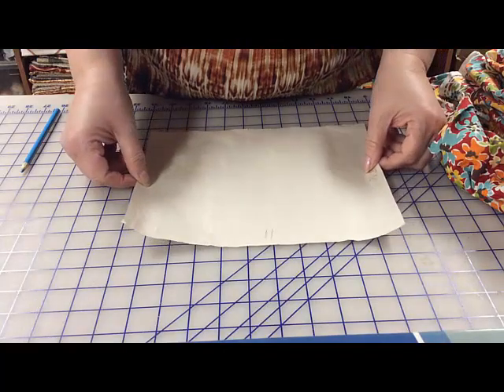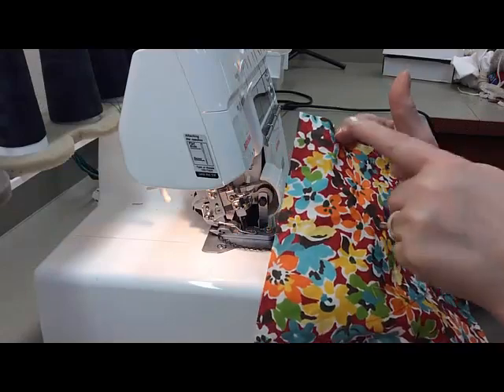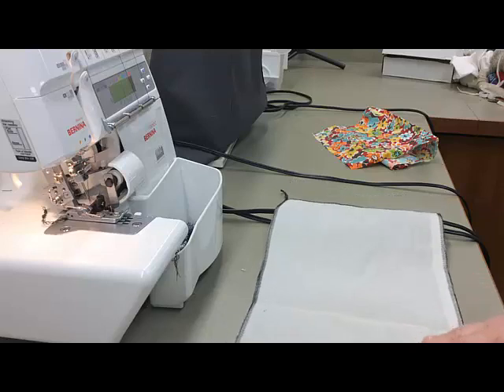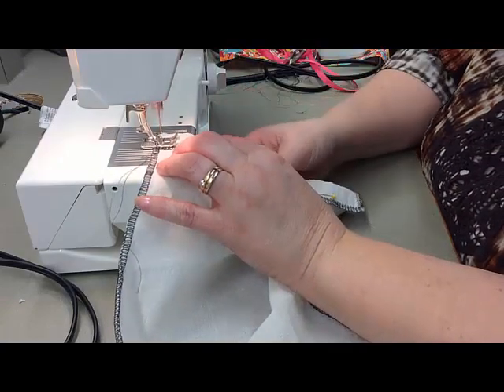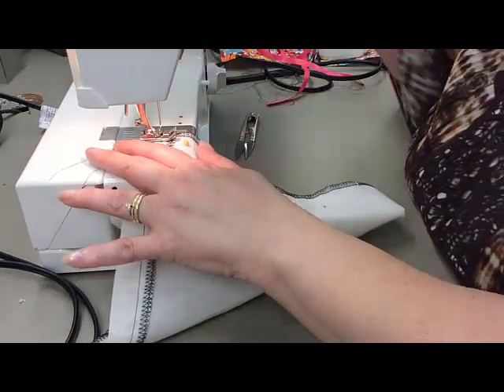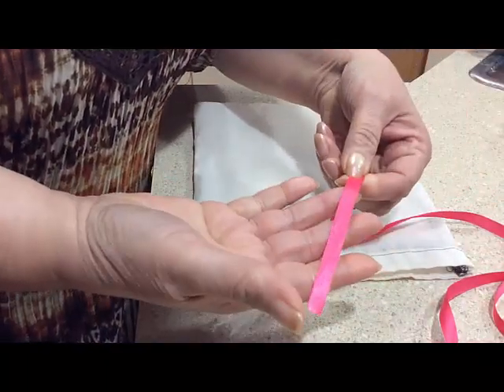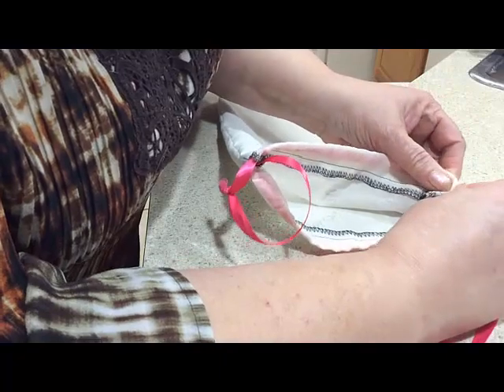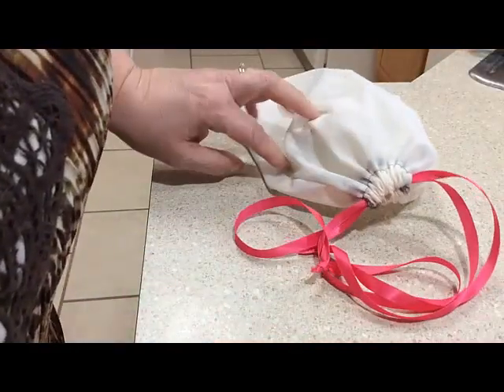Draw String bag by machine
This video explains how to make a drawstring bag using an overlock sewing machine and a domestic sewing machine.